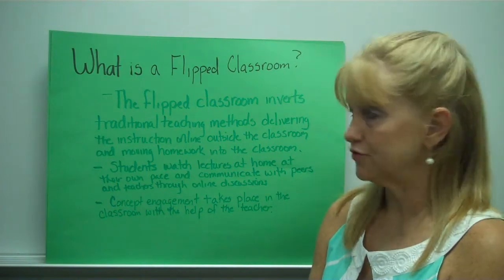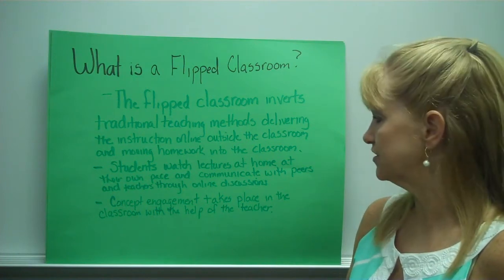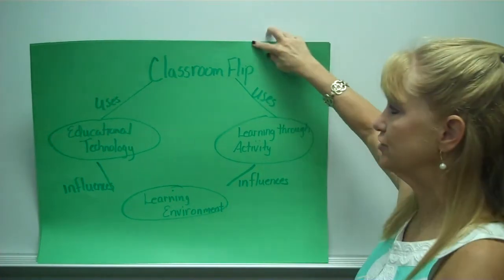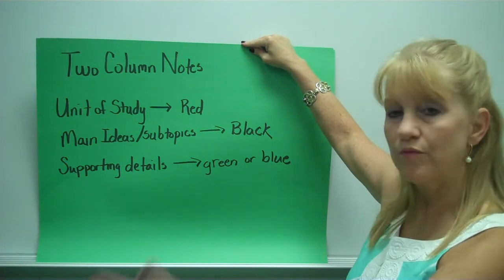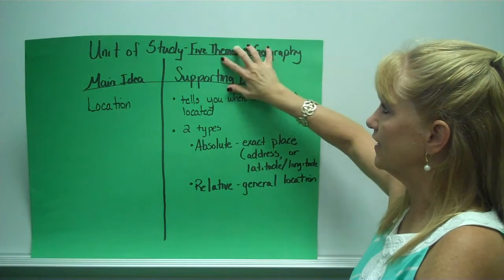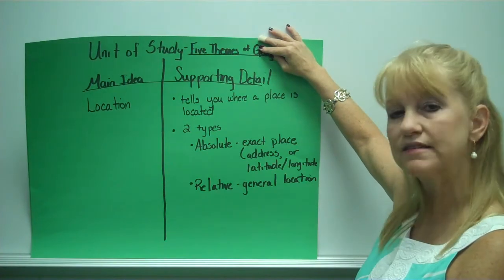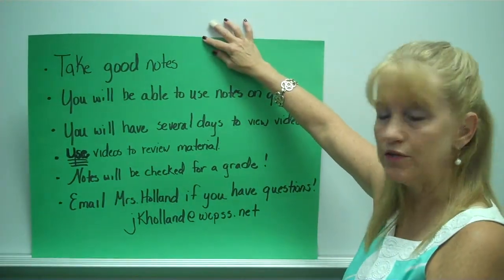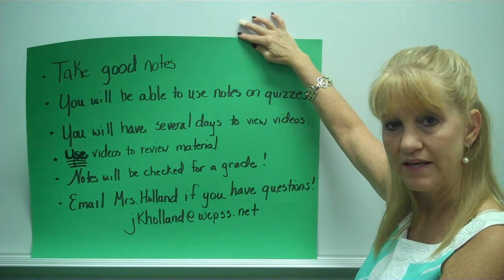How to take Two Column Notes